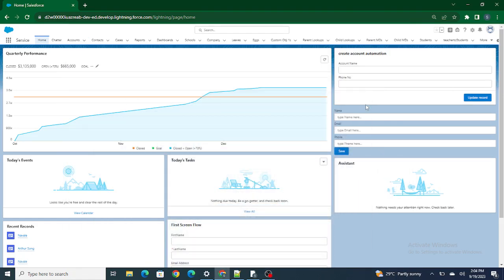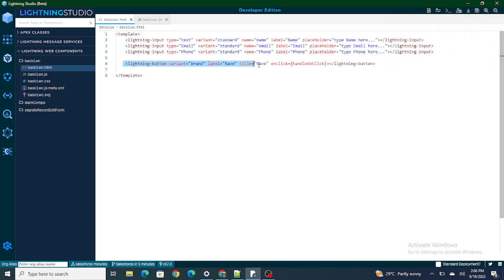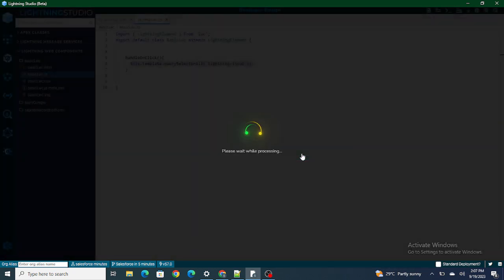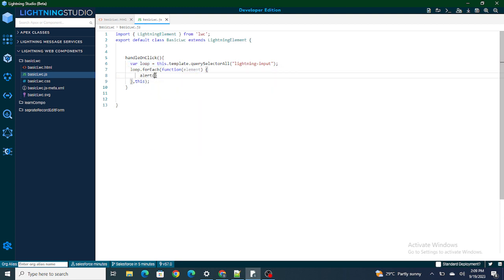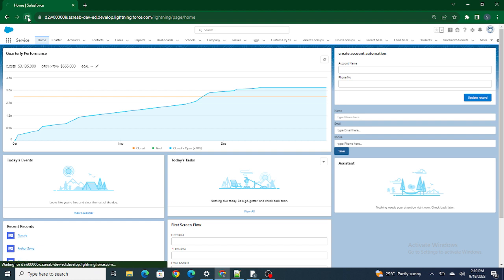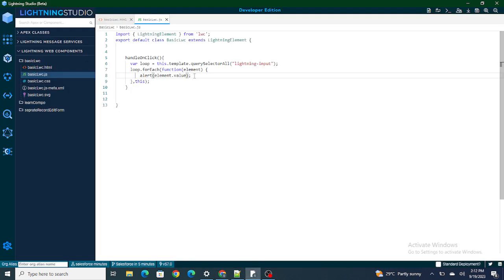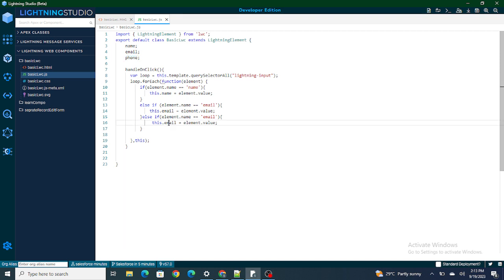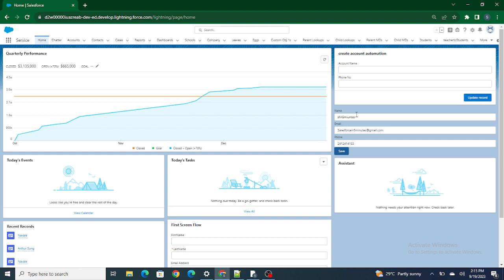Passing value from Lightning input to JavaScript in LWC | Part 4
Agenda of this video:

1) How to pass data from LWC to JavaScript
2) How to alert the data in lwc
3) How to pass values from input to javascript in lwc